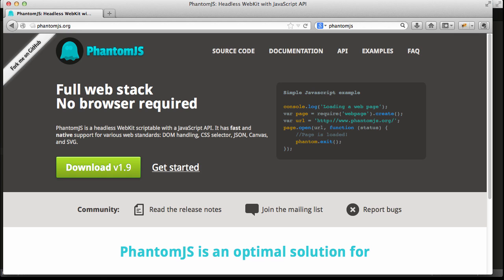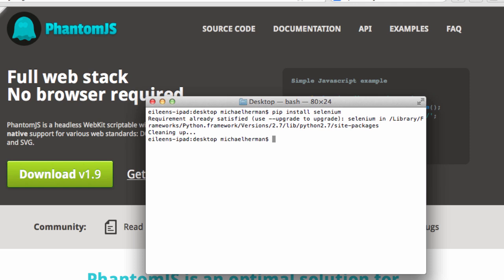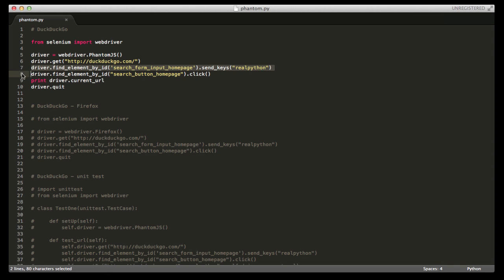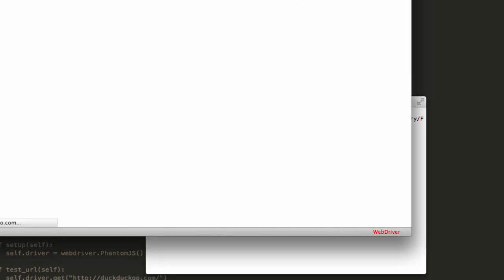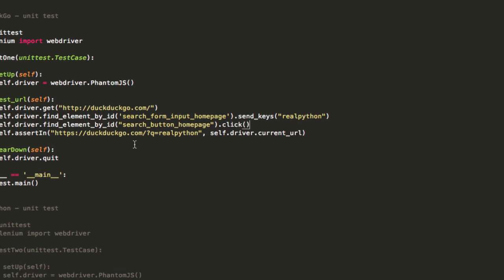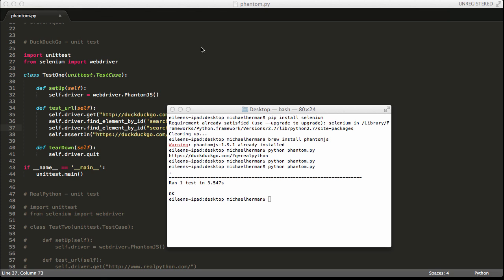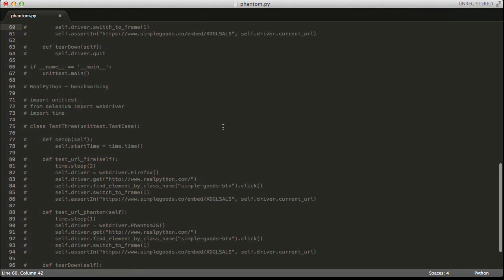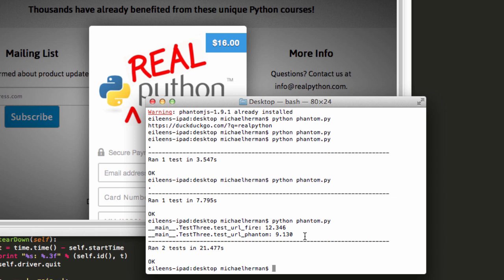Headless Selenium Testing with Python and PhantomJS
In this tutorial, we look at how to conduct Selenium Webdriver testing with Python and PhantomJS.